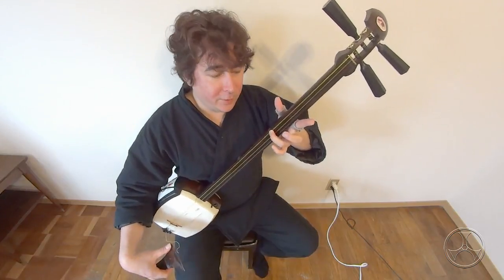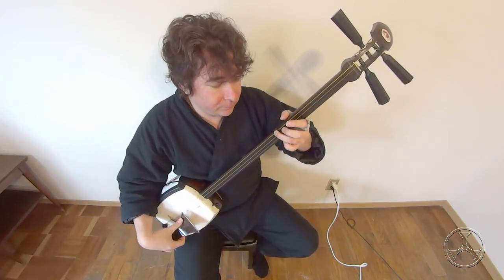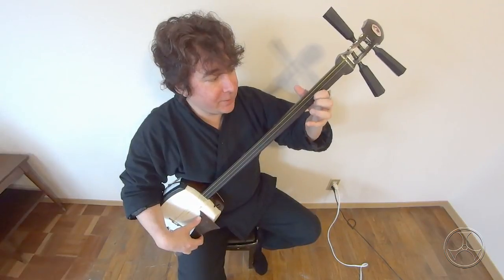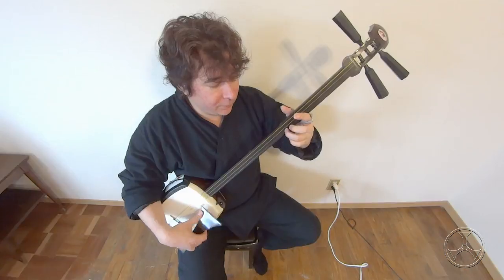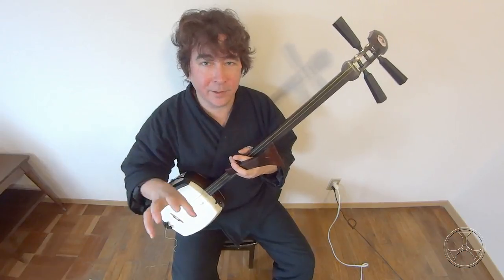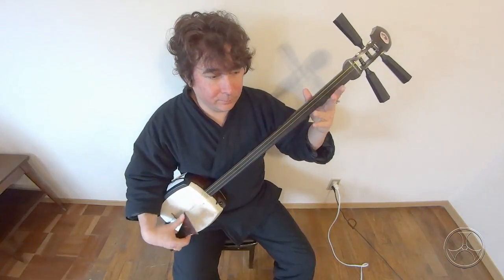Shamisen Lesson: Three String Baroque (03/06/2015) - Preview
New lesson by Kevin Kmetz just released! Check out his awesome new Etude, "Three String Baroque"!

Check it out while it's fresh!